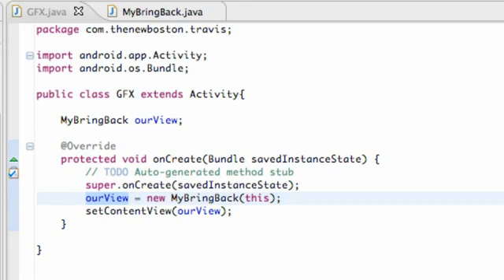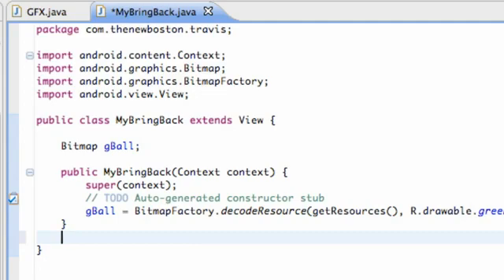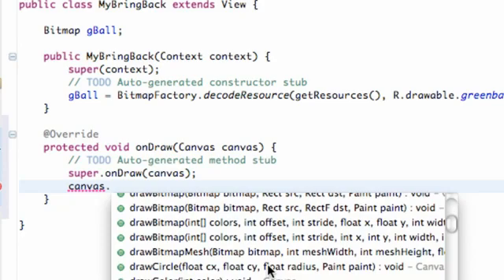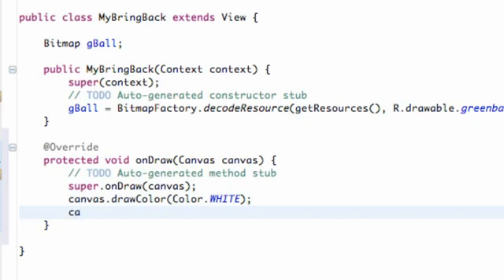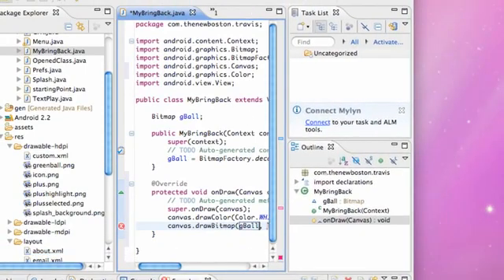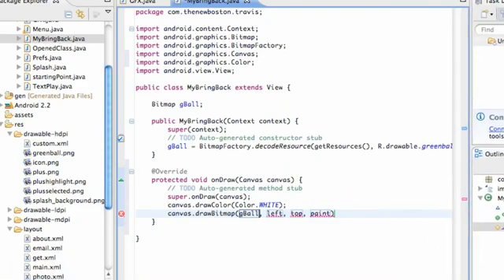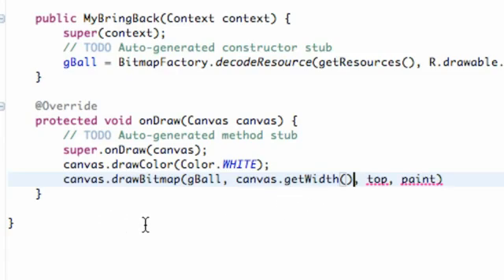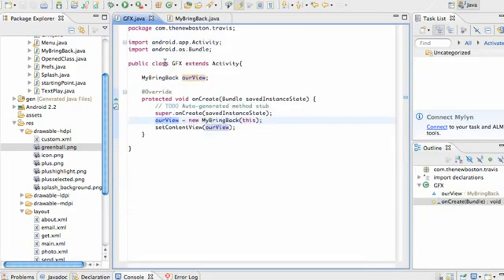Android Application Development Tutorial - 64 - Drawing Bitmaps to Canvas View - YouTube